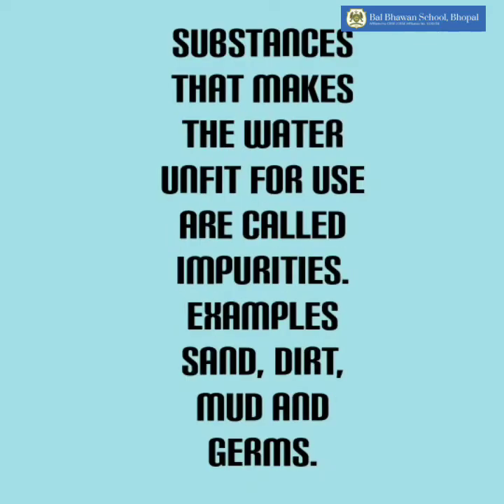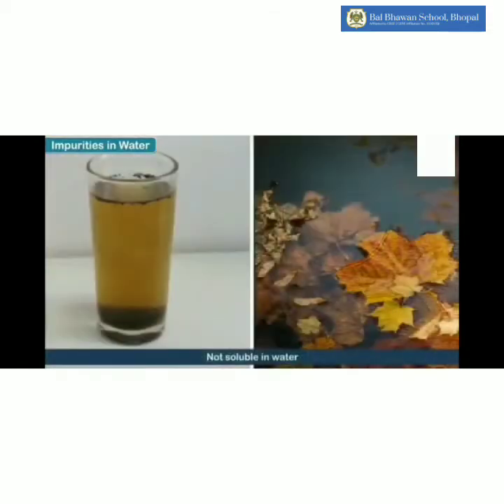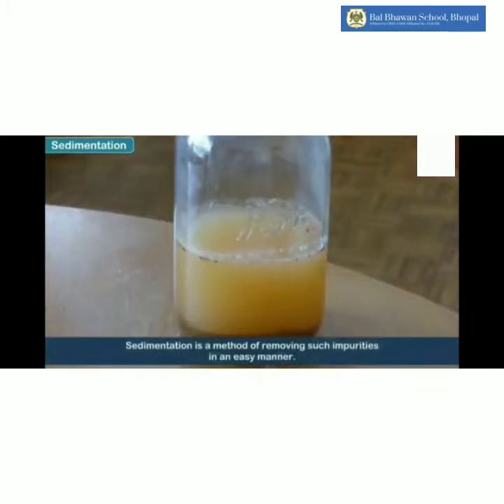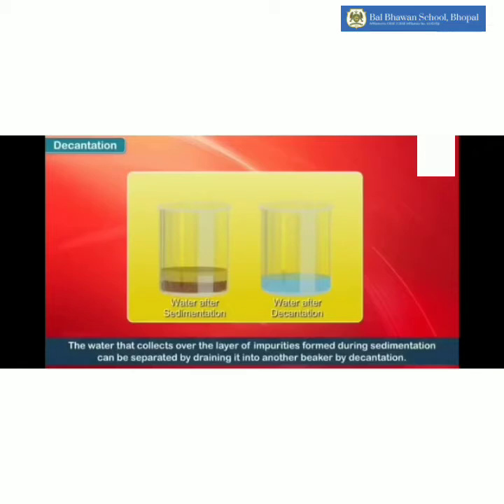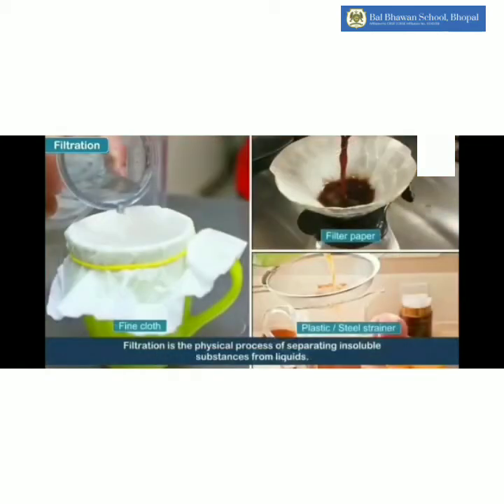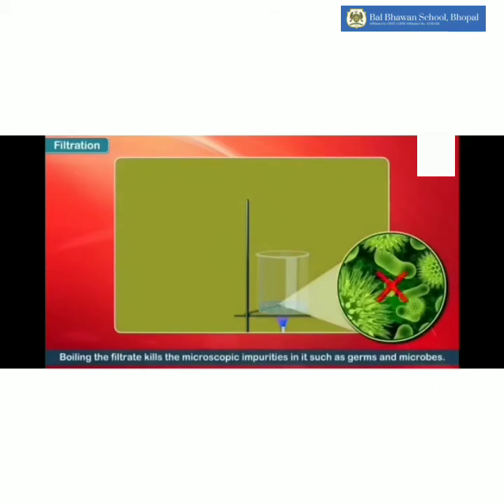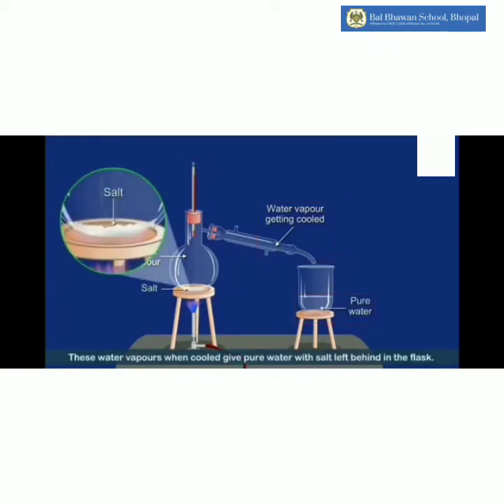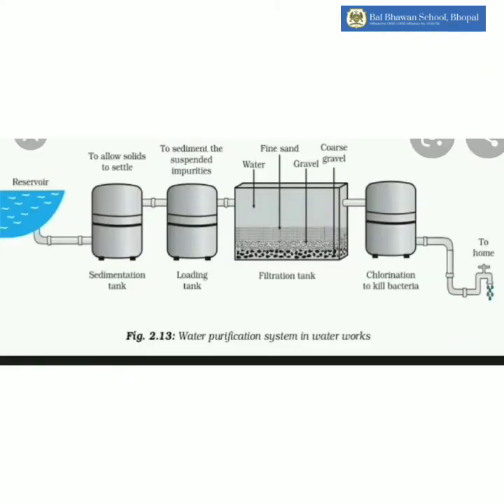Chapter 10 AIR AND WATER (part 2)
Topic : Water
Removing insoluble impurities
Removing soluble impurities
Purification of water